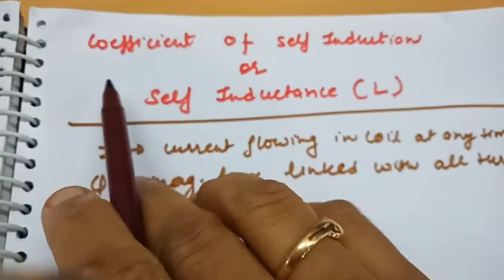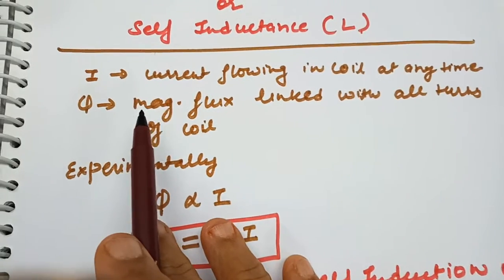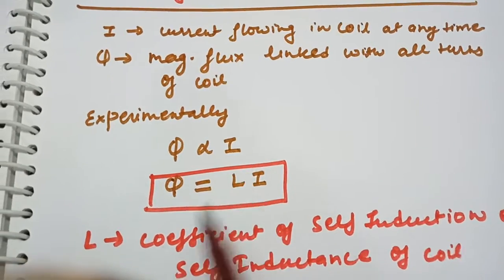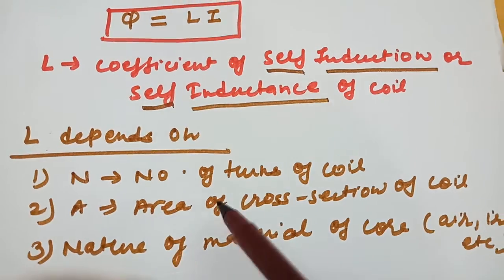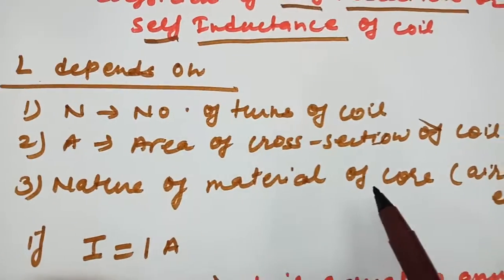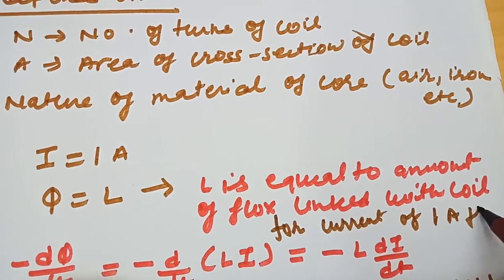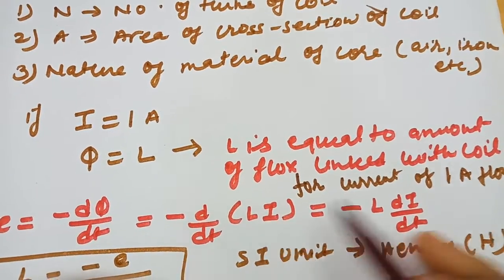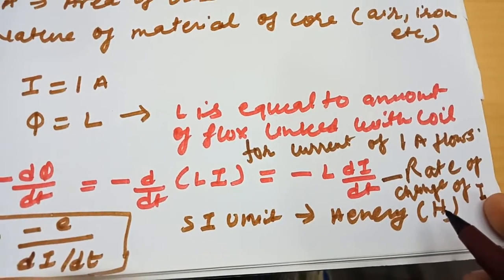self inductance of coil